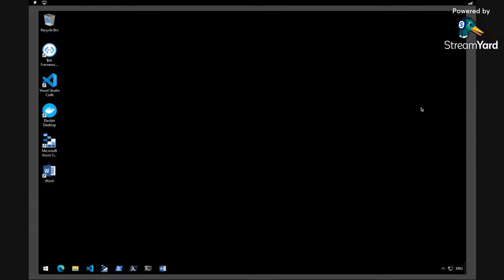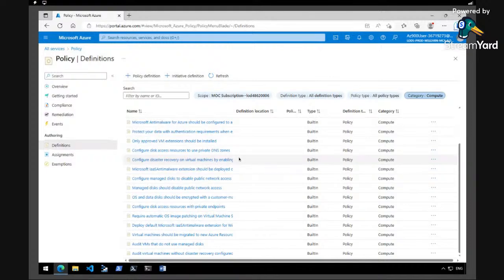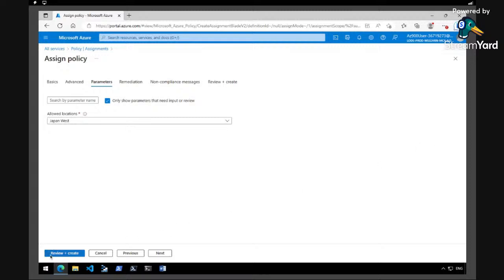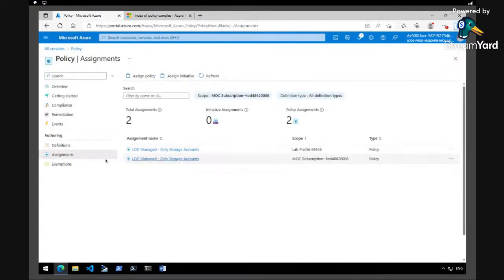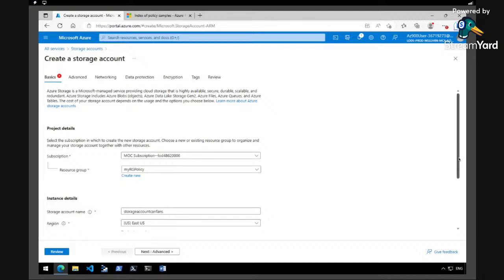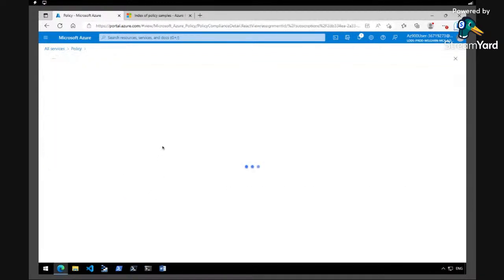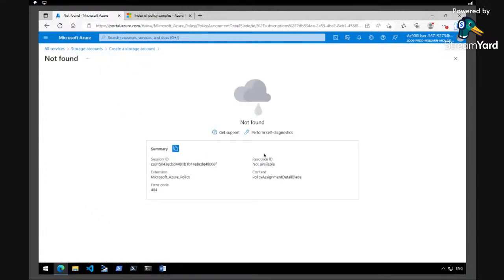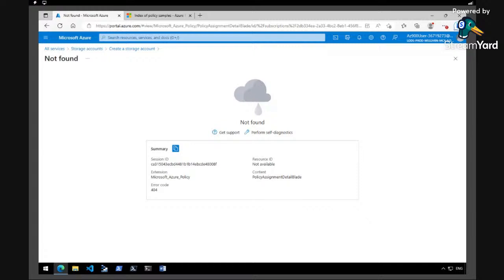Microsoft Azure Fundamentals: Create an Azure Policy